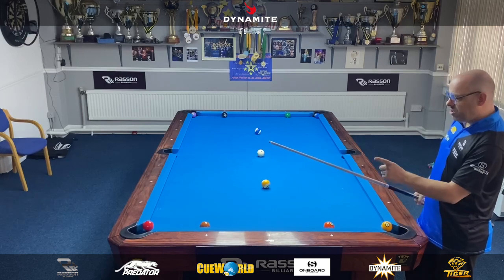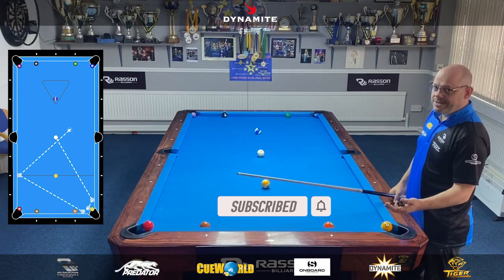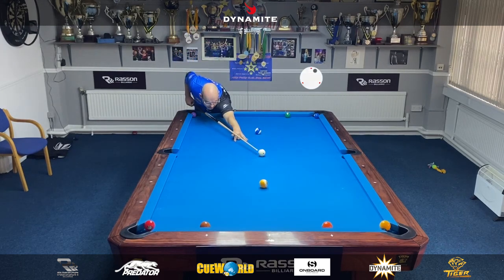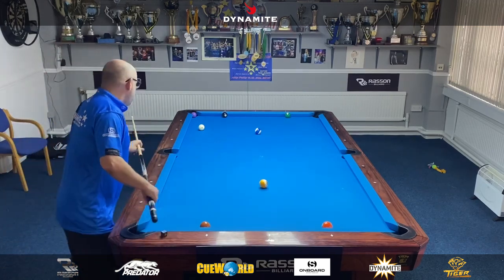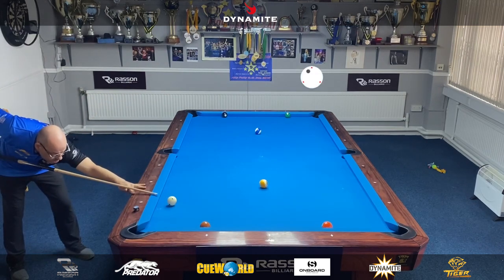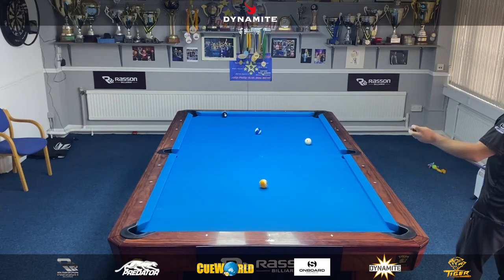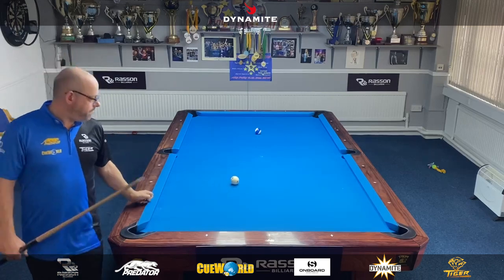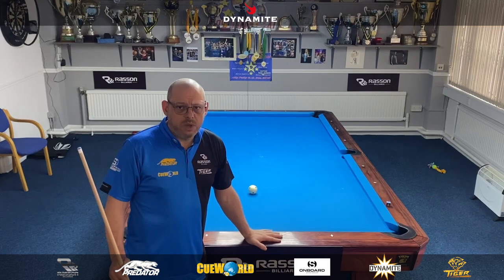Tricky Drill for all levels with Darren Appleton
10 ball pattern drill all levels for diamond pool league - great for cue ball control.

Rules:

Fargo rate under 500:
🎱start with ball in hand
🎱cue ball must contact at least one rail after making a shot
🎱can't contact another ball
🎱rotation

Fargo rate over 500:
🎱start with cue ball as shown on diagram (center of the table)
🎱cue ball must contact at least two rails after making a shot
🎱rotation

Good luck!

Predator Cues
Rasson
CueWorld
Tiger Products, Inc.
Dynamite Baits
Onboards sportswear

Thanks!

Musician: @iksonmusic